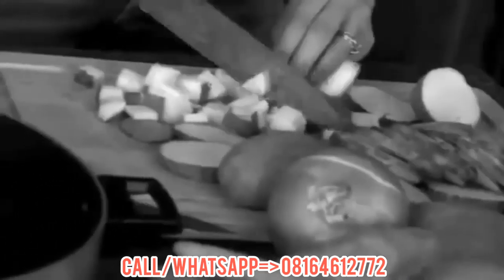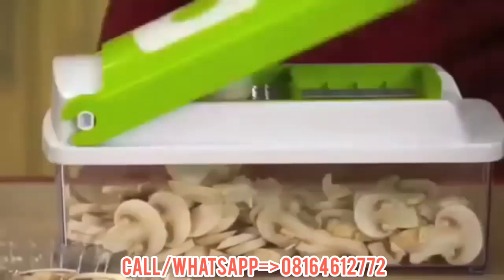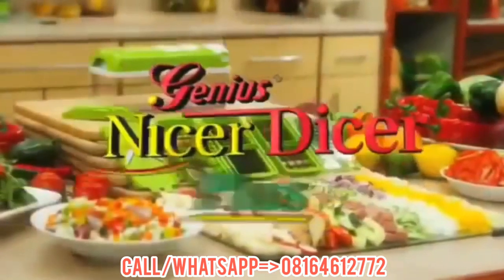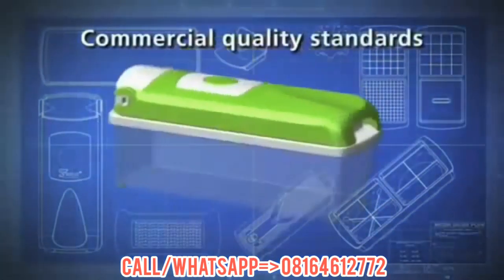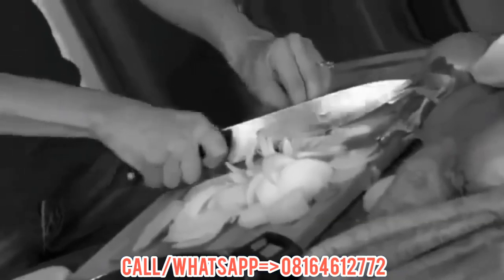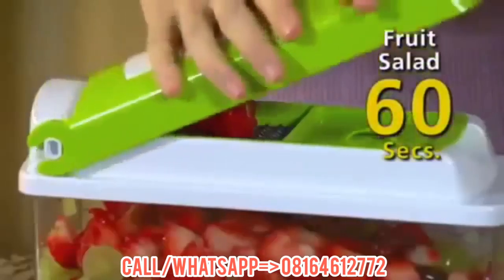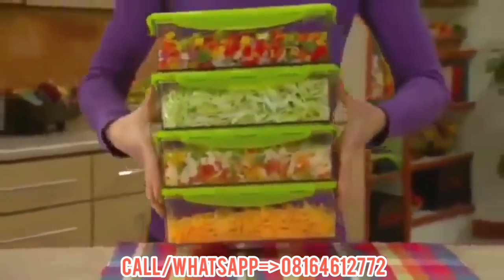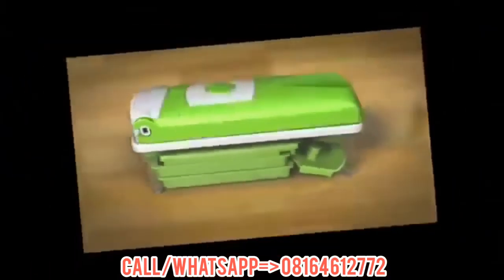ORIGINAL NICER DICER